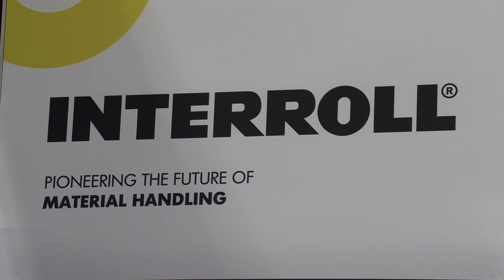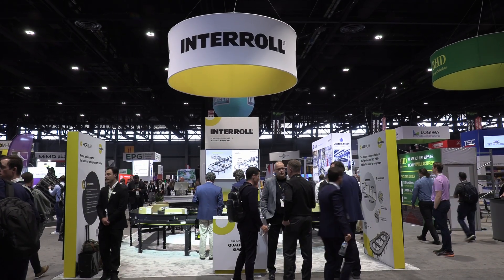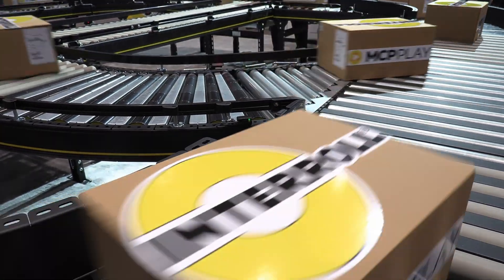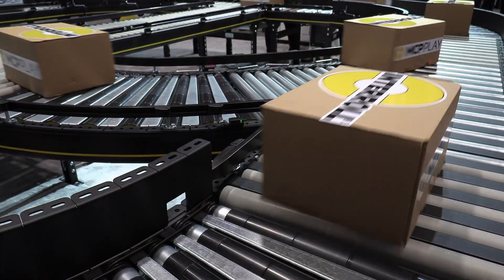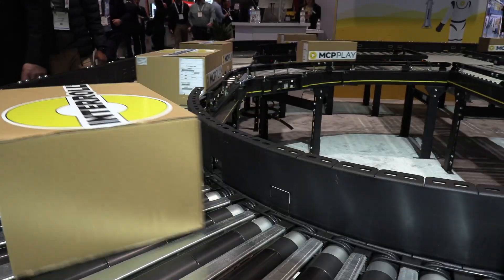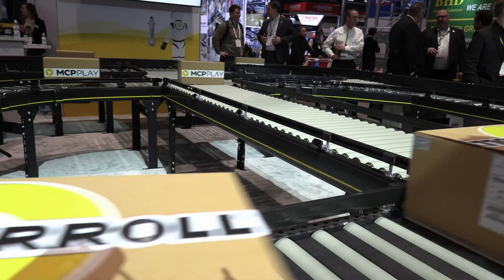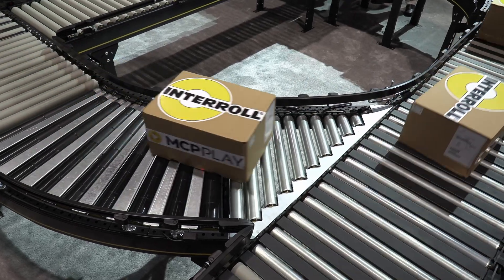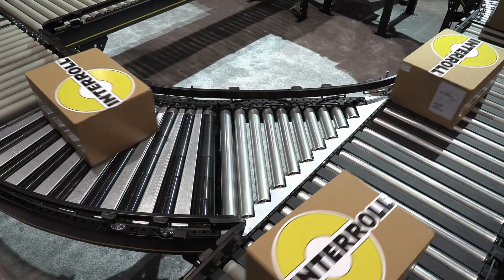ProMat 2025: Interroll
Interroll is a leader in material handling solutions, supplying system integrators and end users with platform-based products in rollers, drives, conveyors & sorters, and pallet handling. Customers include Amazon, Bosch, Coca-Cola, and Walmart.

MCP PLAY is the evolution of Interroll's Modular Conveyor Platform (MCP). MCP PLAY enables integrators to commission projects faster, easier and smarter, thanks to its intuitive software for planning layouts and it not requiring PLC programming expertise.

End users benefit with higher throughputs and less power consumption. Throughput gains and more efficient energy usage are achieved by MCP PLAY's two main features: Adjust the Gap and Flowing Merge.

Adjust the Gap ensures smooth product flow by optimizing item spacing, preventing collisions, and improving sorting accuracy.

Flowing Merge enables a continuous flow of items conveyed, which significantly increases throughput while reduces the number of times a conveyor starts and stops.